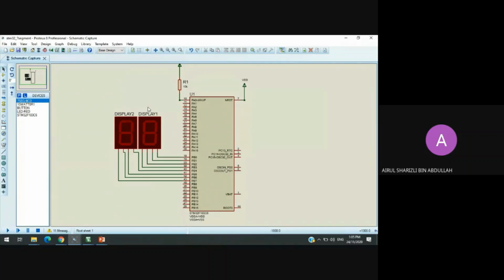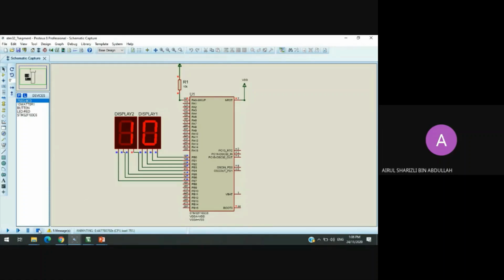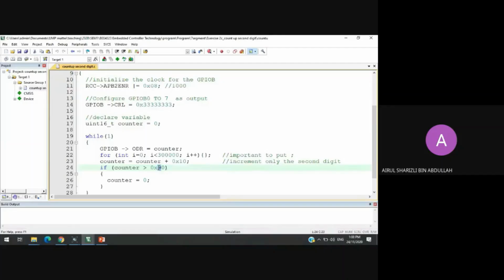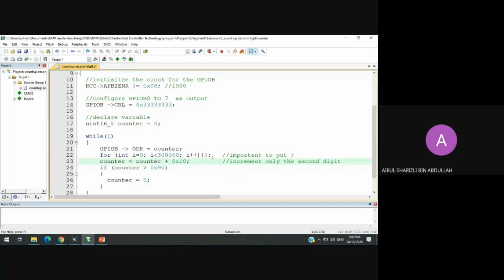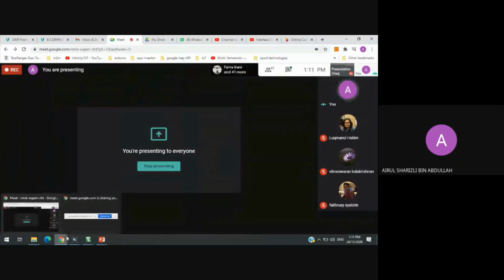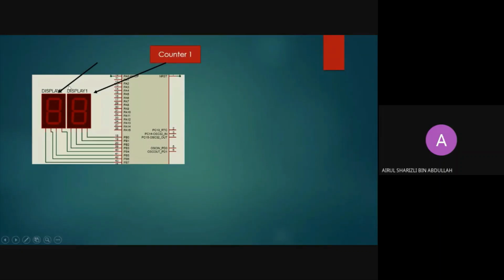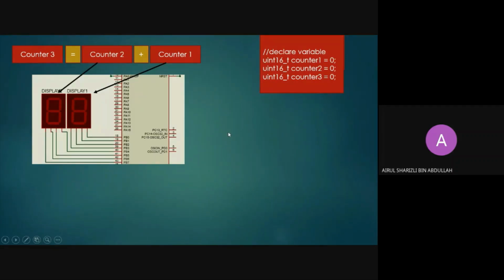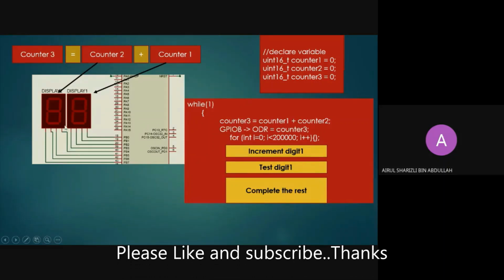Interfacing STM32F103 with two digits seven segment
(click or choose one link only, Koji or payhip link)

STM32book:
koji